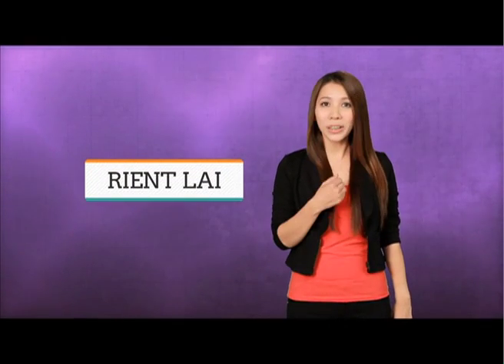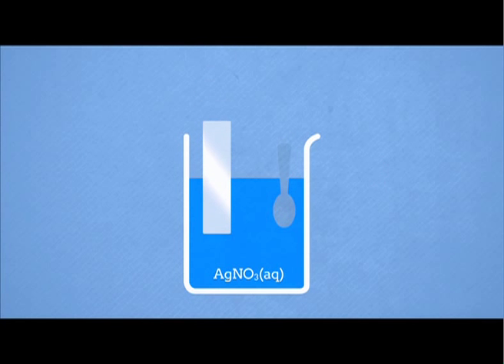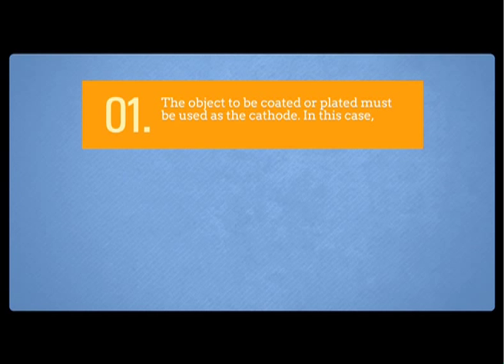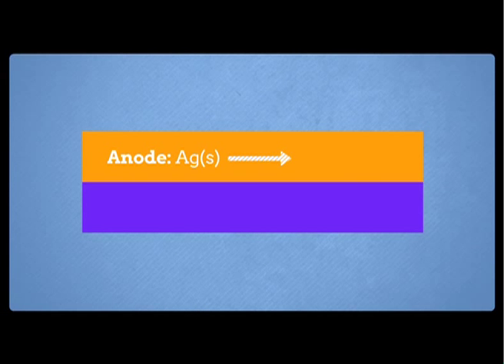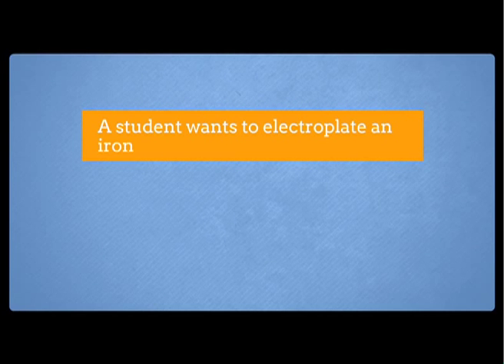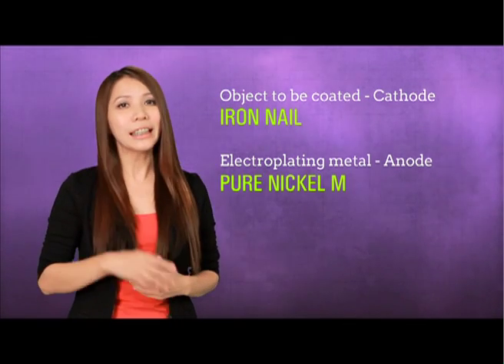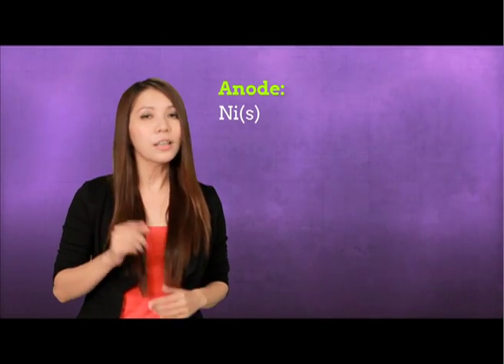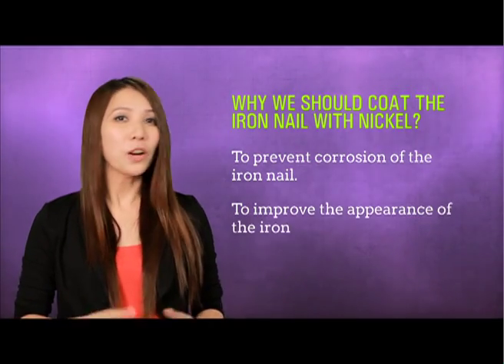SPM TUTOR TV - TOP TUTOR Chemistry Ep 1